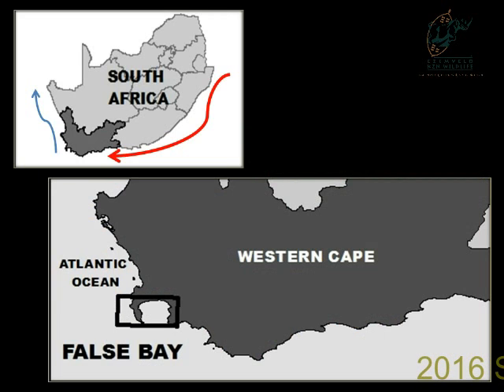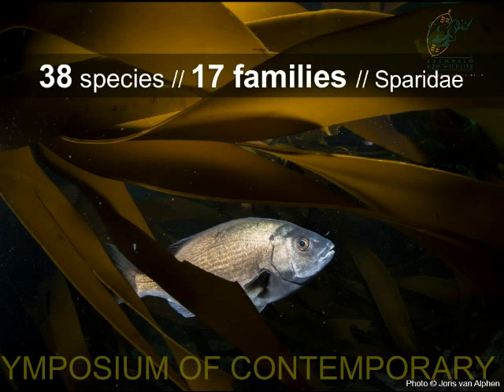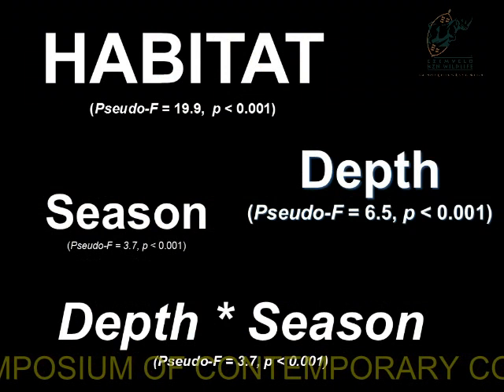2016D4S18L2 Lauren de Vos Remote camera assess. relative abund. & dist. of marine SPP. in False Bay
This talk was presented at the 2016 Symposium of Contemporary Conservation Practice held in the Midlands of KwaZulu-Natal,
South Africa, between 31st October and 4 November 2016. This event was hosted by the Scientific Services Division of Ezemvelo KZN Wildlife (the conservation authority for the province of KwaZulu-Natal, South Africa) along with a number of partner organisations (Wildlands Conservation Trust, the Environmental Law Association (ELA), the South African Environment Observation Network (SAEON), the Universities of KwaZulu-Natal and Zululand, the National Research Foundation (NRF) RISA Programme and the Endangered Wildlife Trust (EWT)). For more information about the Symposium, its partners, the presenters (and their associated presentations), please visit the official